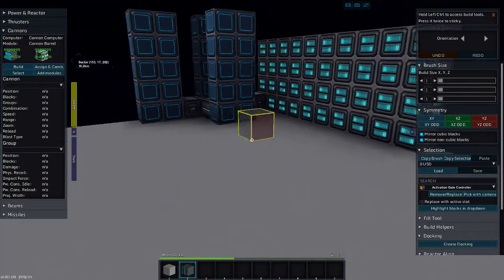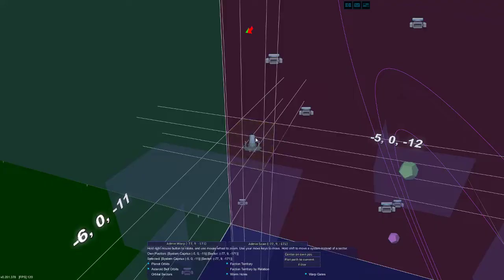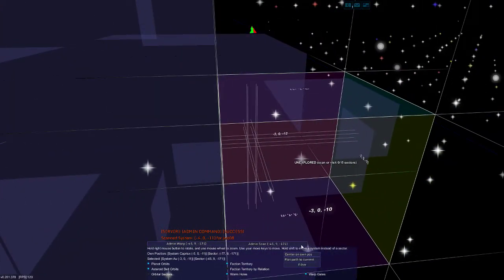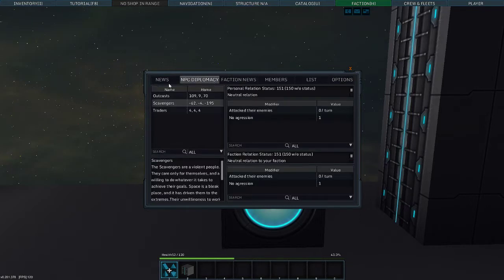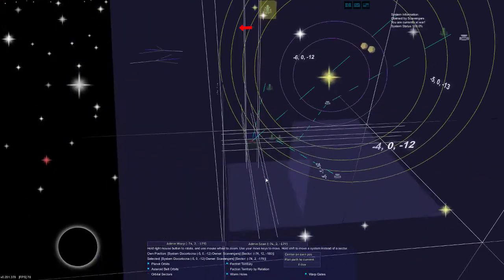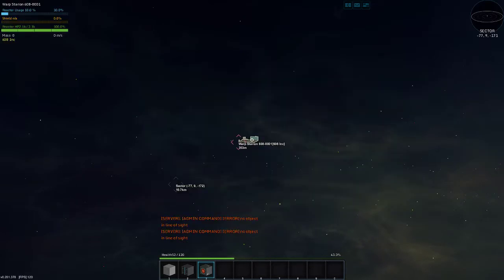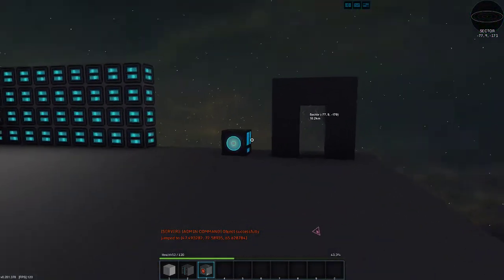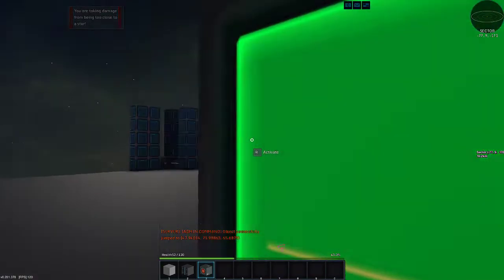Freewarp Limit Testing - StarMade S2-323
Today in StarMade I see just where I can go with freewarp.